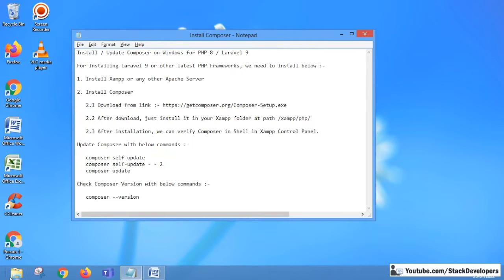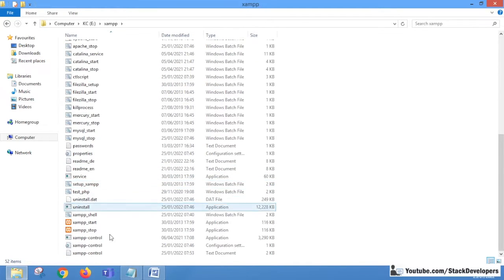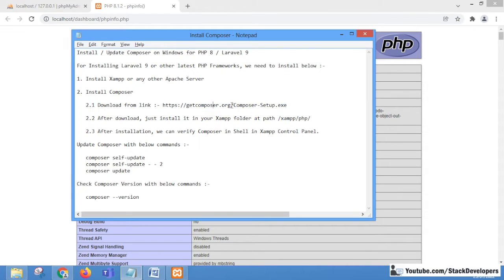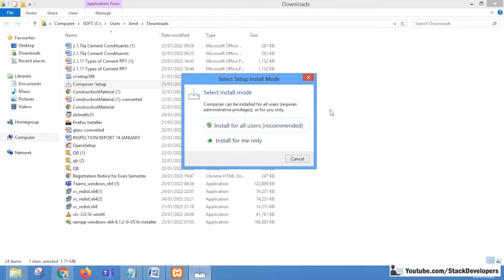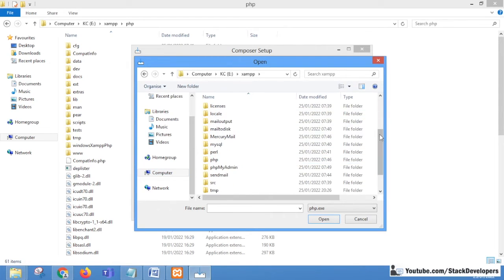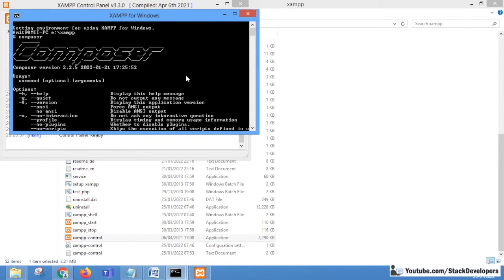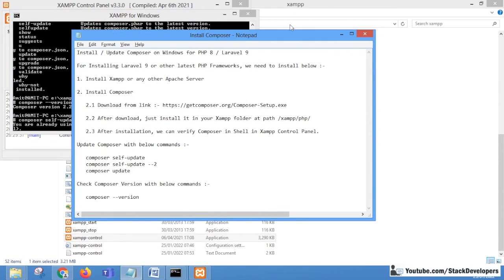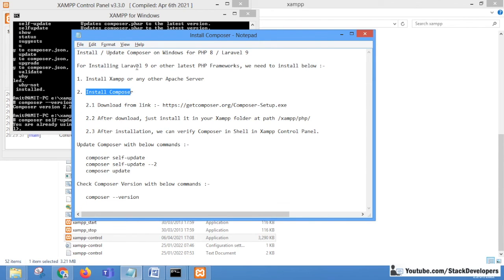Install Composer on Windows | Update Composer on Windows | Update Composer for PHP 8 / Laravel 9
In this video, we are going to install the latest version of Composer on Windows which will help to install Laravel 9 with PHP 8 and other latest PHP frameworks.

A composer is a tool for dependency management in PHP.  It is required for Installing Laravel 9 or other latest PHP Frameworks.

Steps to install Composer for PHP 8 and Laravel 9 on Windows -

(Note: Install Xampp or some other Apache Server first if installing composer for Laravel or some other PHP Framework)

1. Download Composer

2. Install Composer
After download, just install it in your Xampp folder at path /xampp/php/

3. Check Composer
After installation, you can check in Shell in your Xampp Control Panel if you are using Xampp. Type "composer" and enter, "Composer" related commands you can able to see.

4. Update Composer
We can update Composer with the below commands:-
composer self-update (from updating current version to the next one)
composer self-update - - 2 (for updating composer to version 2 from 1)
composer update (for updating packages with composer)

5. Check Composer Version
We can also check the composer version with the below command:-
composer --version

Now we are ready to install Laravel 9 or other latest PHP framework with Composer that can support even PHP 8 on Windows.